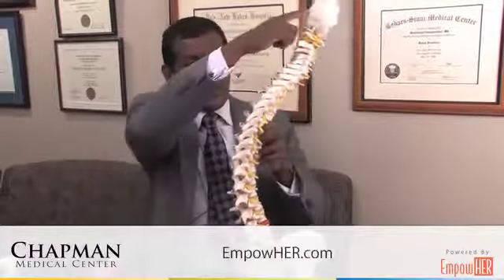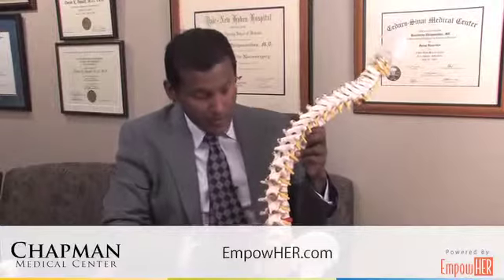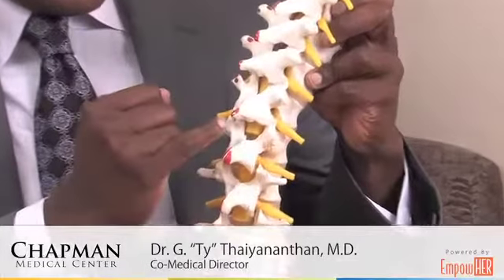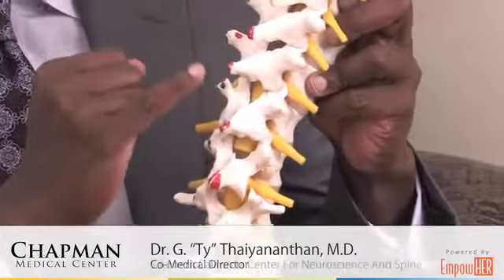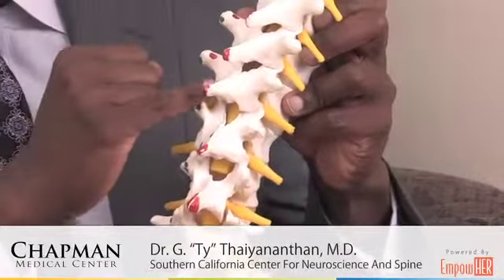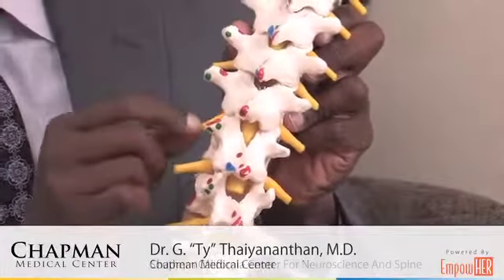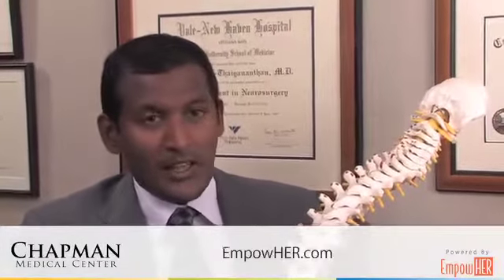dr thaiyananthan 7